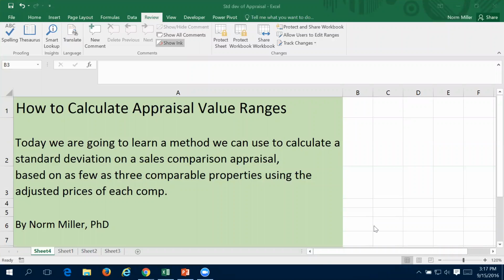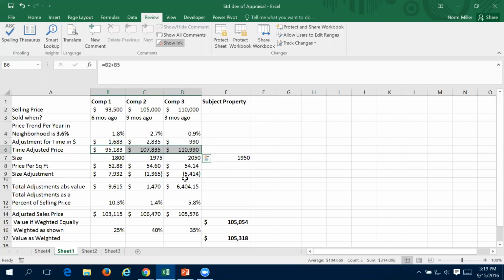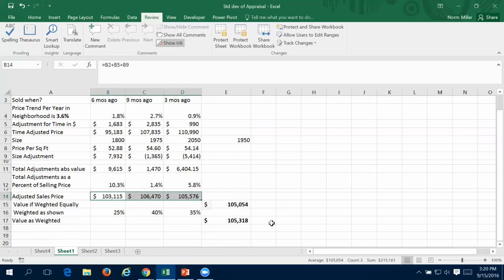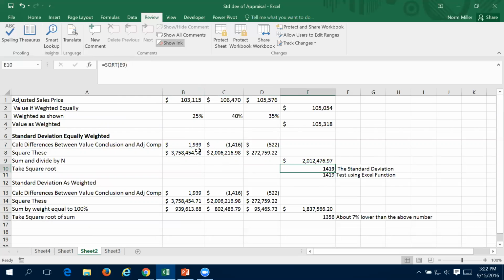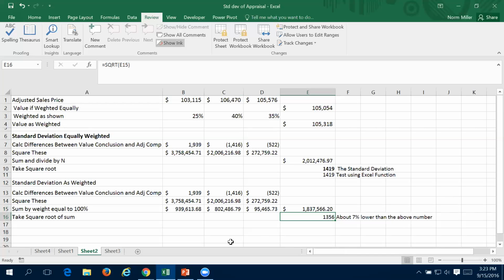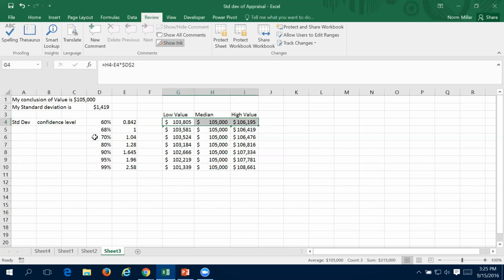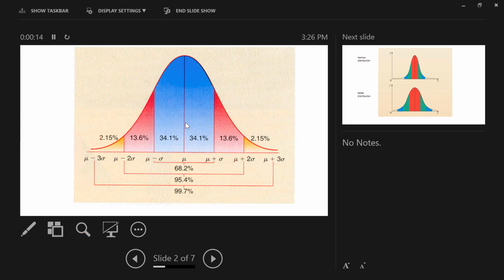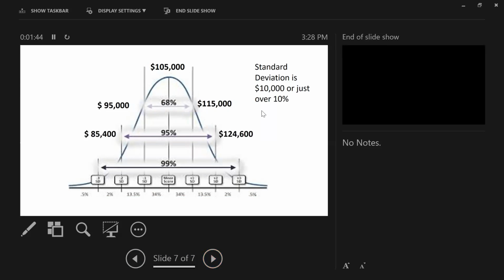zoom 0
Calculating Confidence Intervals and Appraisal Standard Deviations on Grid Type Adjusted Selling Prices of Comps